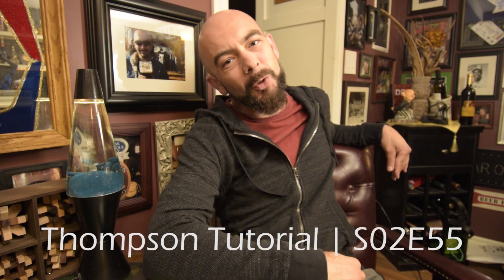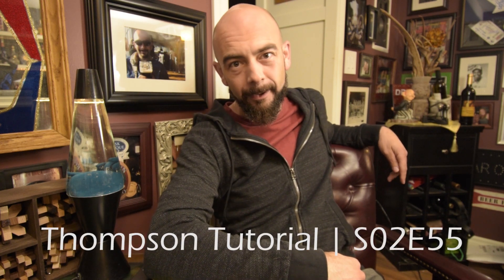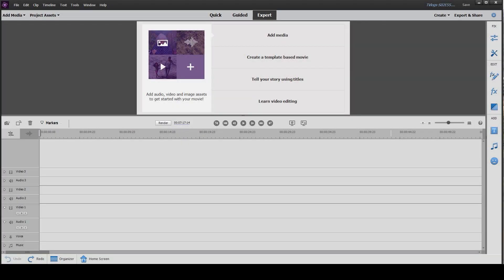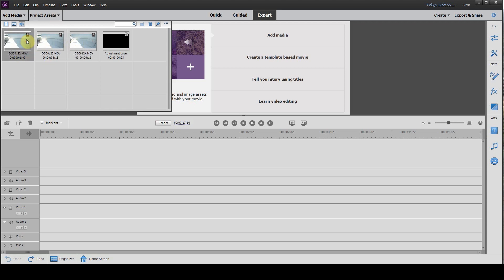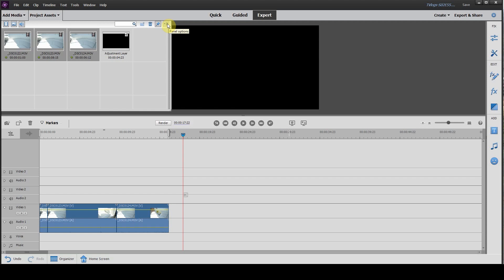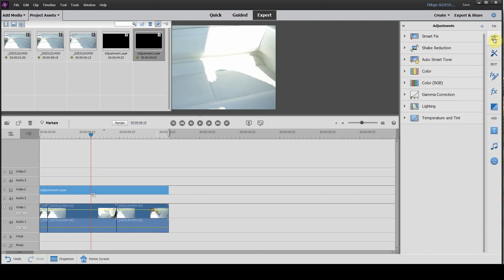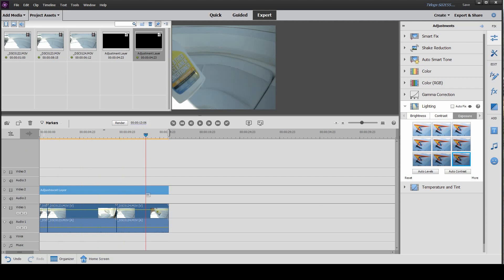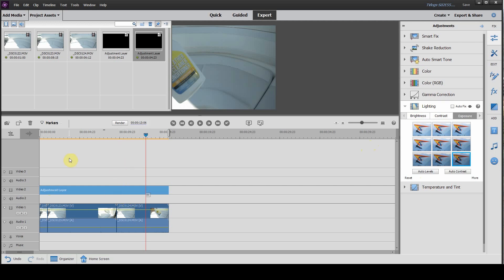Adobe Premiere Elements 🎬 | How to create an adjustment layer | Tutorials for Beginners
Today I show you how to create an Adjustment Layer in Adobe Premiere Elements 2019.  This is a great tool to help speed up your editing workflow.

MY GEAR

Mobile Rig

Studio Rig

This helps me continue to provide you with great content so please use and share them with friends and family.re directed to may send me a small commission for helping you find them.  This helps me continue to provide you with great content so please use and share them with friends and family.